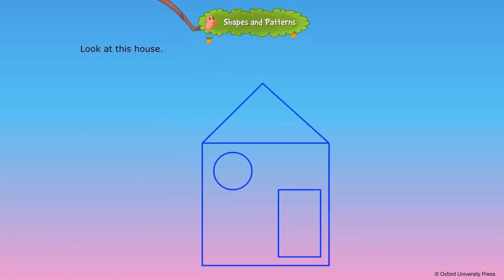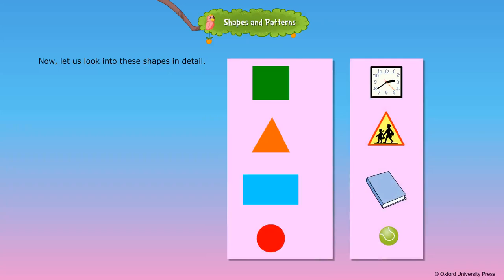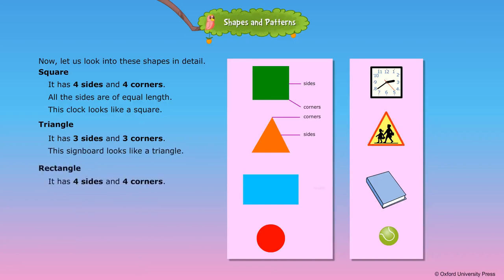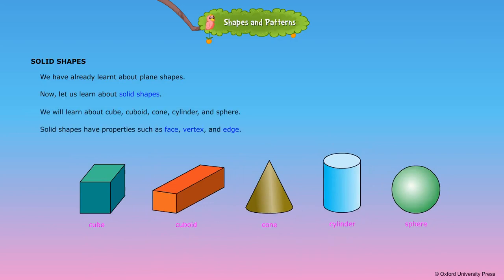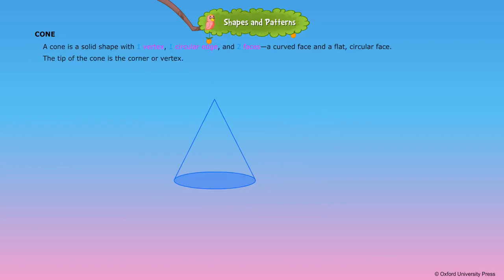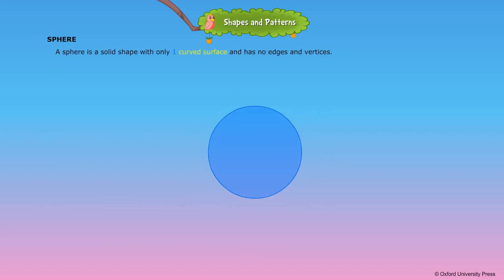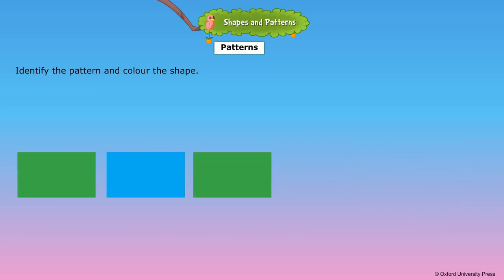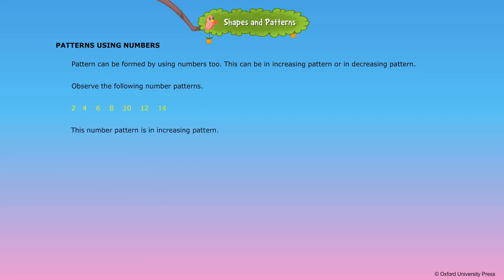Shapes and Patterns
Class 2